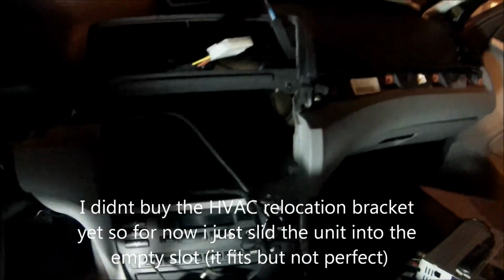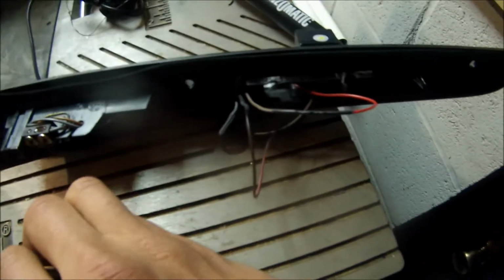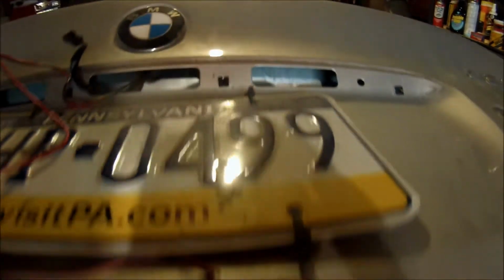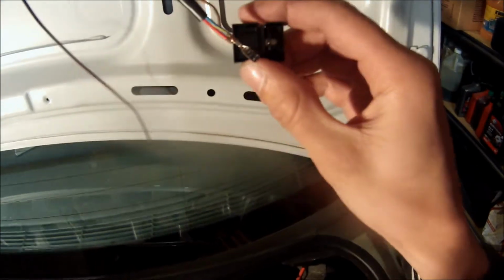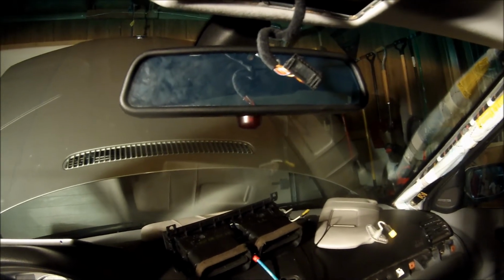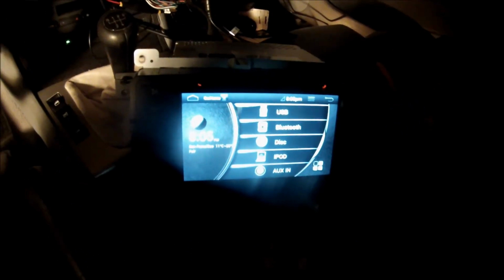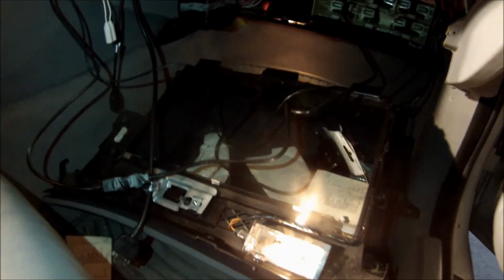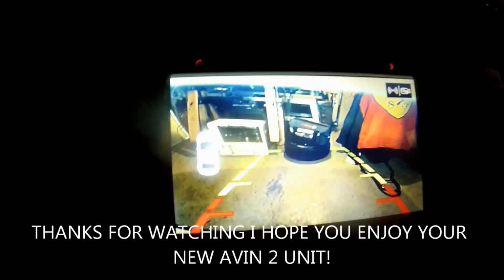AVIN USA AVANT 2 DIY INSTALL VIDEO